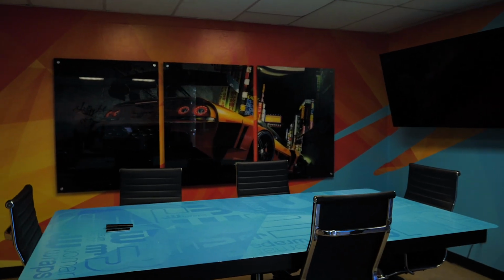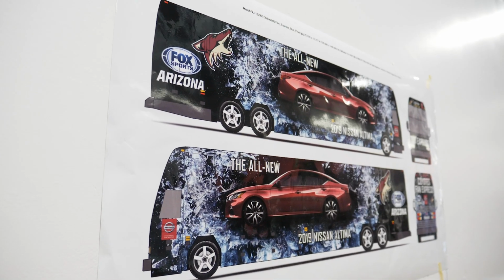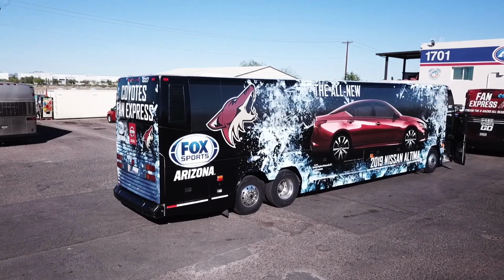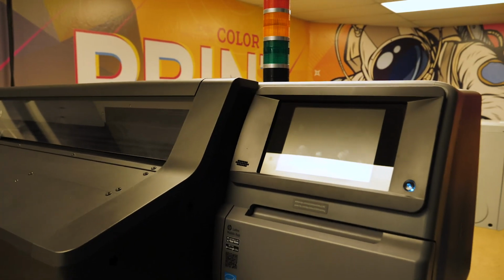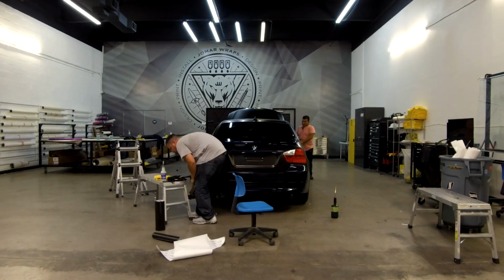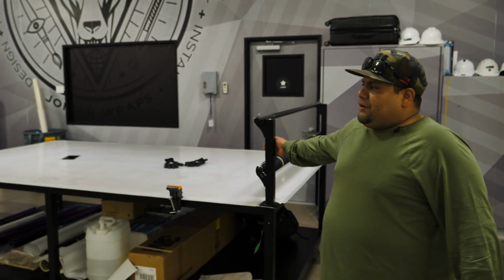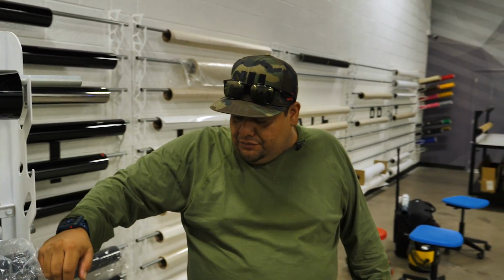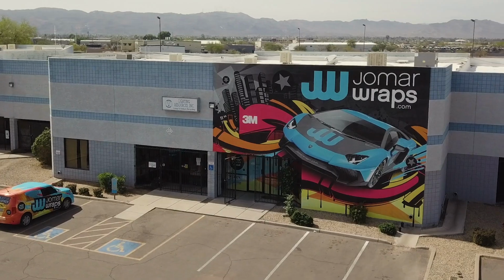Wrap Studio Tour | Jomar Wraps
Check out where the magic takes place at the Jomar Wraps studio!

Jose from Jomar Wraps gives an in-depth tour of our studio, showing where we hold meetings, design any type of graphic, our print room, and where we wrap cars and tint windows with 3M film and tint.